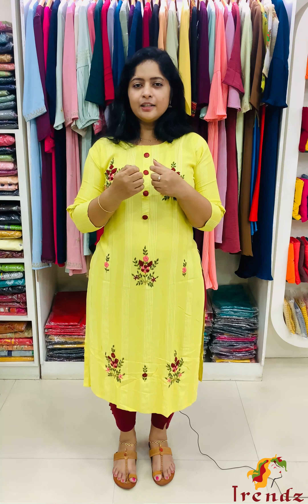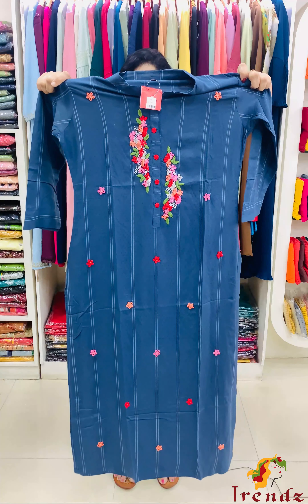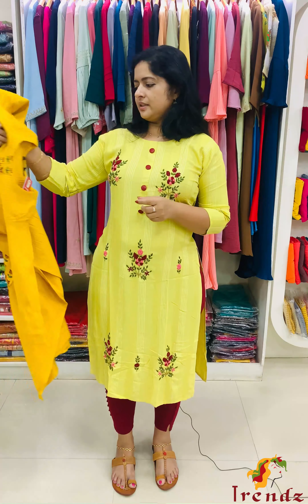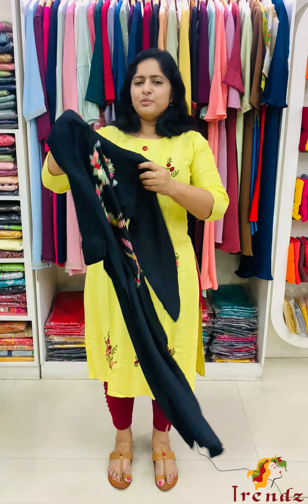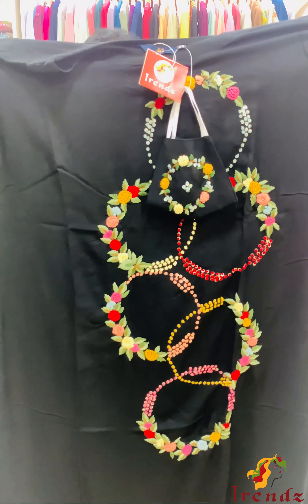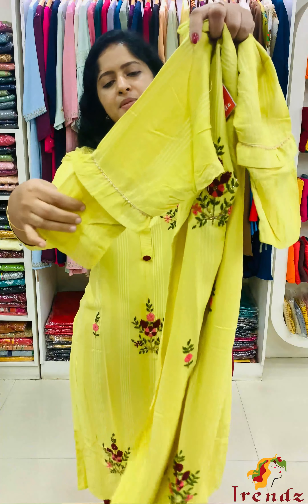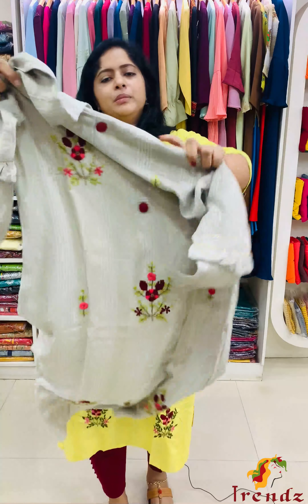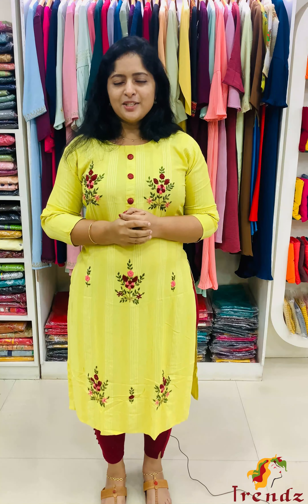HANDWORK & EMBROIDERY KURTIS Brand New Collection | (2022)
Online Shopping:
To shop online through our website, please follow the link above.
We will get back to you as soon as possible

Store Location: Trendz Boutique
Cullen Rd, Vazhicherry Ward, Sea View Ward, Alappuzha, Kerala 688001